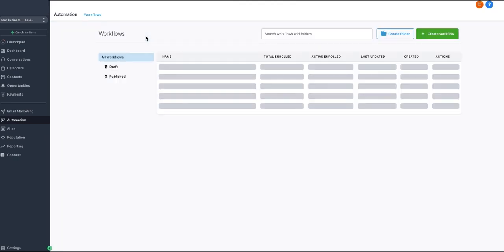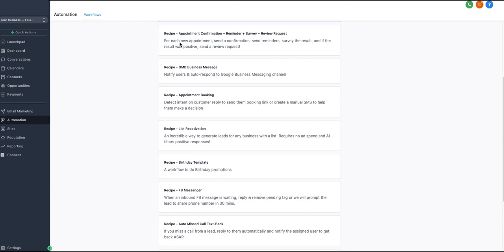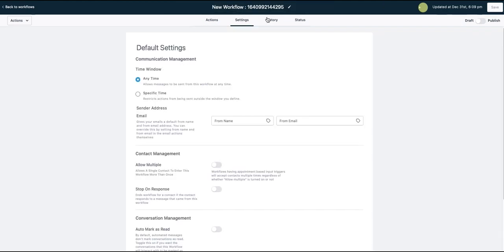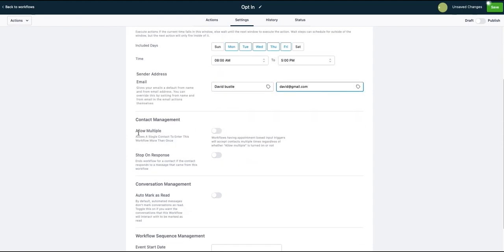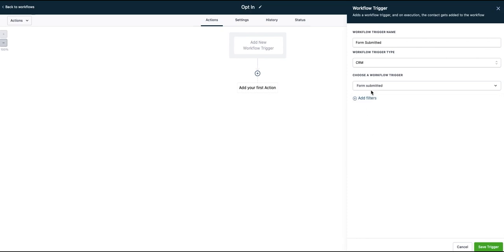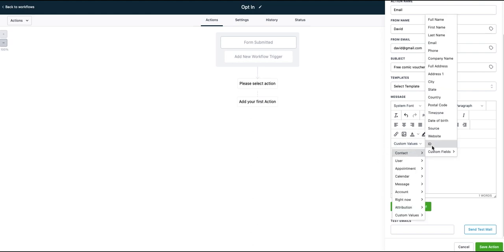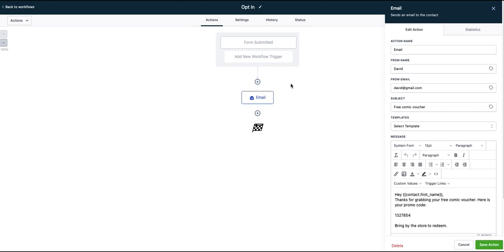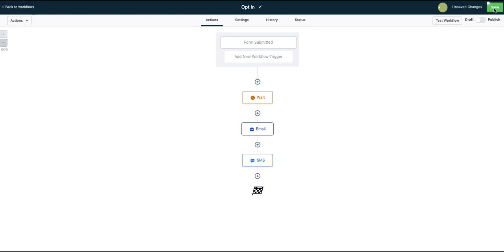Create a Workflow | Hoopla CRM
Learn how to create a workflow in Hoopla.